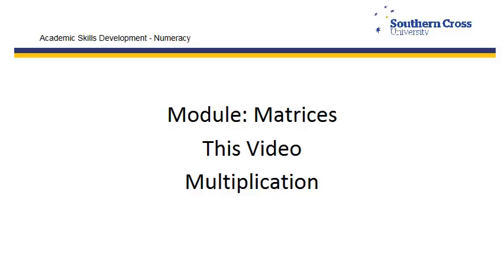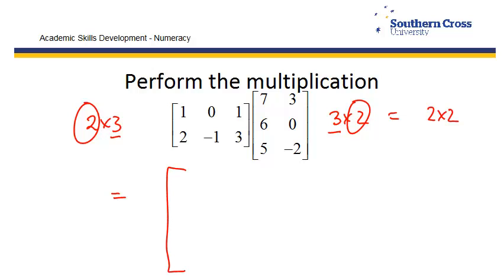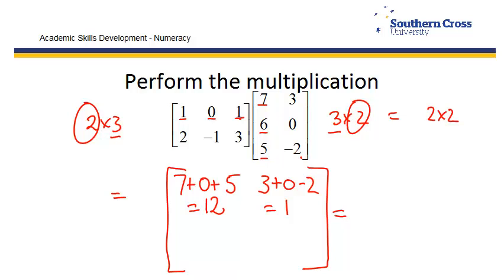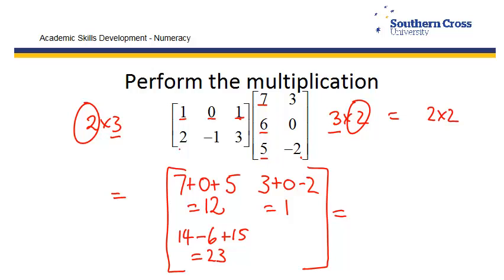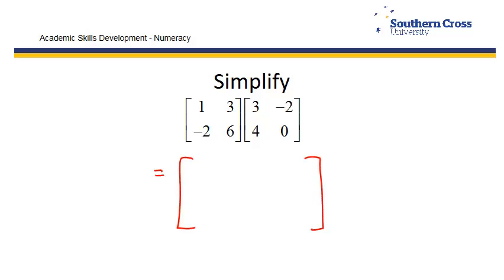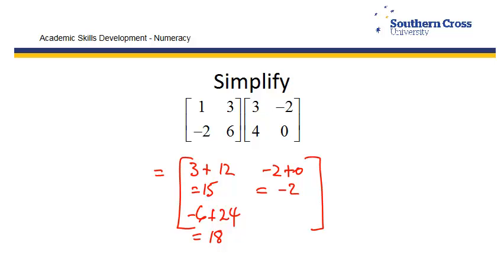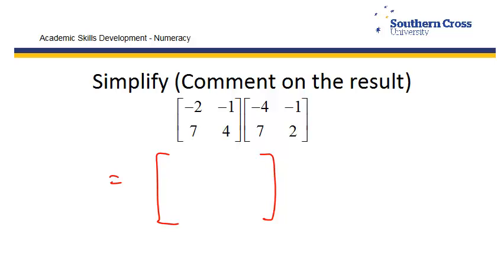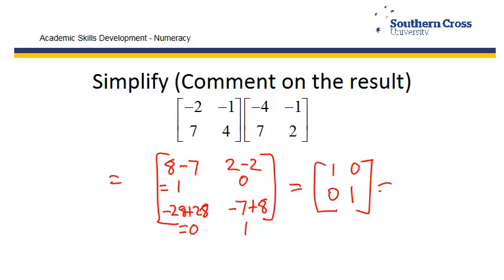Matrix Multiplication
Matrix Multiplication - This movie shows matrix multiplication.